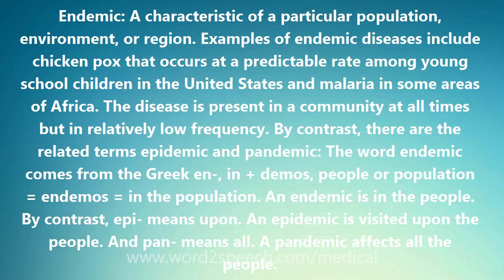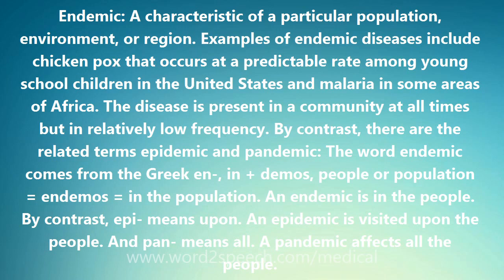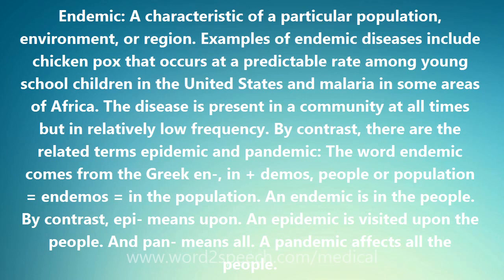Endemic - Medical Meaning and Pronunciation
Title: Endemic

Endemic: A characteristic of a particular population, environment, or region. Examples of endemic diseases include chicken pox that occurs at a predictable rate among young school children in the United States and malaria in some areas of Africa. The disease is present in a community at all times but in relatively low frequency. By contrast, there are the related terms epidemic and pandemic: The word endemic comes from the Greek en-, in + demos, people or population = endemos = in the population. An endemic is in the people. By contrast, epi- means upon. An epidemic is visited upon the people. And pan- means all. A pandemic affects all the people.

How to pronounce Endemic
definition of Endemic
audio dictionary
How to say Endemic
What is the meaning of Endemic
Pronounce Endemic
Medical dictionary
Medical definition of Endemic